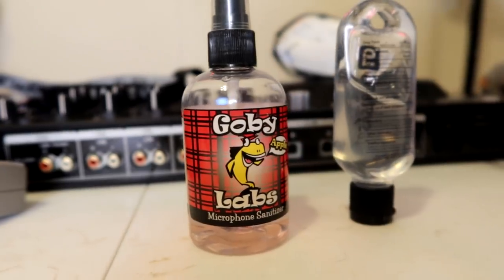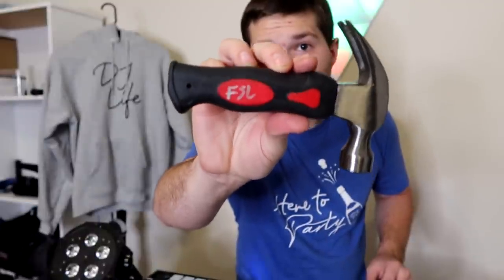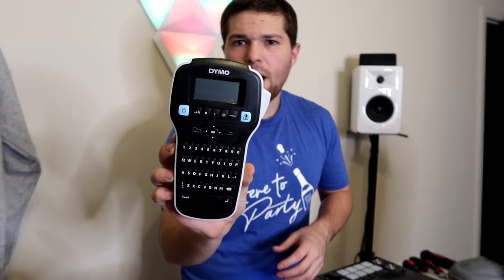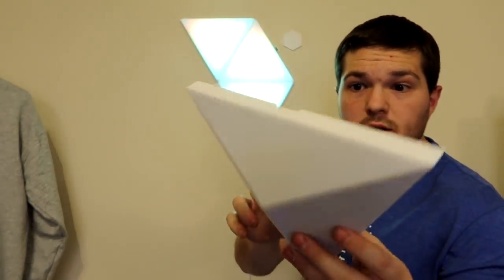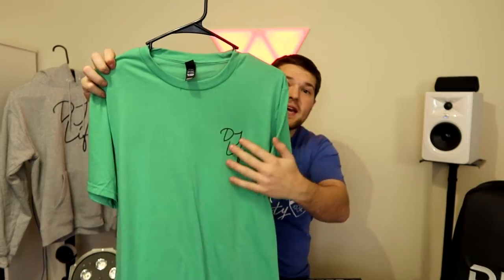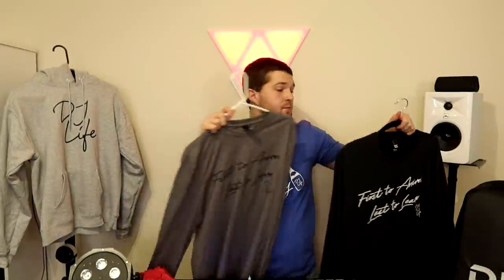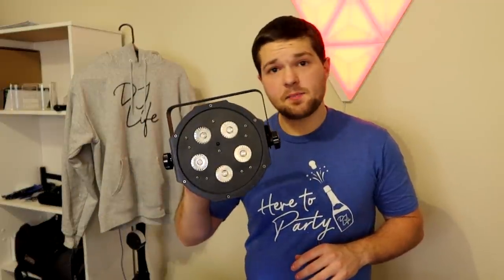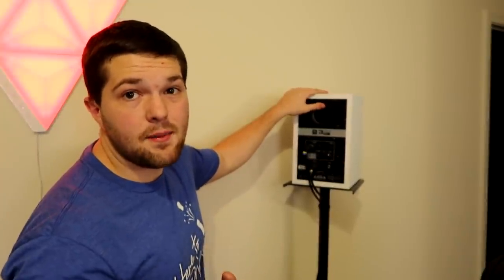DJ Gear: 2020 Gift Guide for Mobile DJs (Cheap and Expensive)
This is my attempt at a gift guide for DJs. So if you have a DJ in your life these are what I recommend

Small (less than $20)
-Goby Mic Sanitizer
-Hand Sanitizer
-Gravity Clips
-USB DJ Cable
-Small Tool Kit
-Flat Rotating Extension Plug
-Multi Tool

Medium ($20 to $100)
-Label Maker
-First Aid Kit

At home (Varies)
-Monster Smart Prism light
-Turn Table Wall Art
-Pioneer Wall Art
-CDJ Wall Art

👕 DJ LIFE CLOTHING
(Win a Pioneer DJ 1000 SRT)

Large ($100 to $400)
-V-moda Custom Headphones (I use crossfade 2 wireless)
-Sennheiser Wireless XLR
-ADJ Mega Hex Par Pack
-JBL Studio Monitors (305p)
-Studio Monitor Stands

Truss/Staging
-4' by 4' Stage Risers made by ProXdirect

VIDEO GEAR